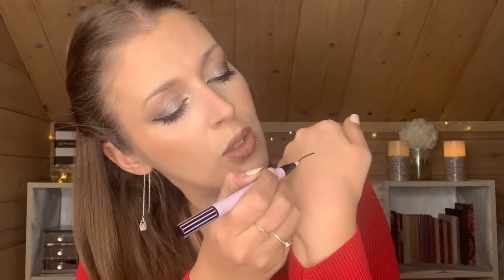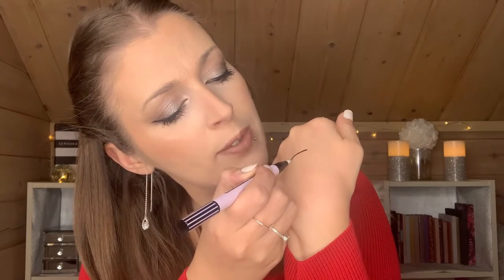MORE online SHOPPING 😬💸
Well hello!

Today I’m showing you what I buy on shein!

I hope you like it, and if you do, remember to give this video a thumbs up 👍🏼 And if you really really like it, you can also subscribe to my channel 😉

FACE
NYX marsh mellow primer
Charlotte tilbury airbrush flawless foundation (4 neutral)
Tarte shape tape concealer (20S)
Laura Mercier secret blurring powder for under eyes (1)
Milk matte bronzer stick (baked)
Charlotte tilbury cheek to chic swish and glow blusher (pillow talk)
Catrice more than glow highlighter (020 supreme rose beam)
NYX plump finish setting spray

BROWS
Sample beauty brow gel
NYX lift and snatch brow tint pen (ash brown)

EYES
Natasha Denona glam palette
Rare beauty mascara (black)
Nars climax liquid eyeliner (explicit black)
Make up for ever aqua resist color pencil (1 graphite)

LIPS
Make up for ever artist color pencil (600 anywhere caffeine)
Natasha Denona I need a nude lipstick (Athena)

OUTFIT
Primark

NAILS
H&M masala chai